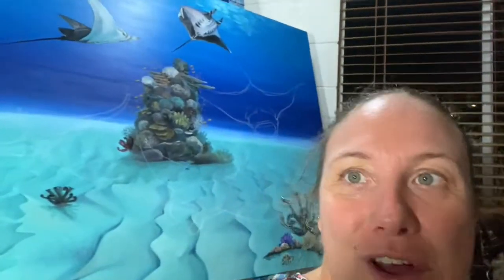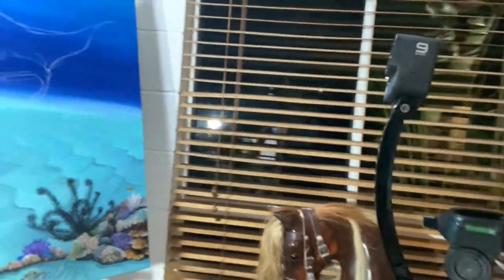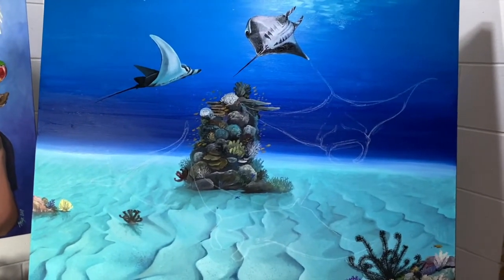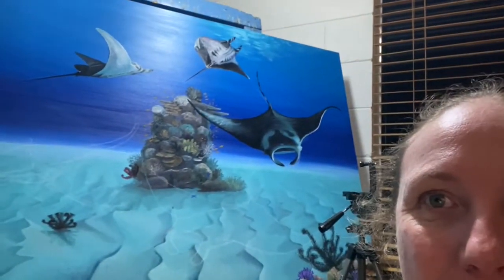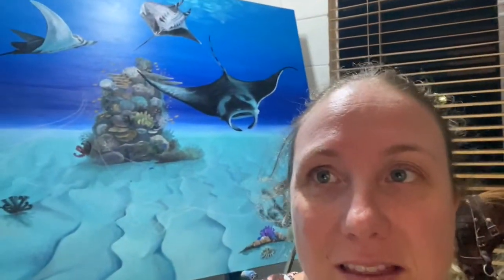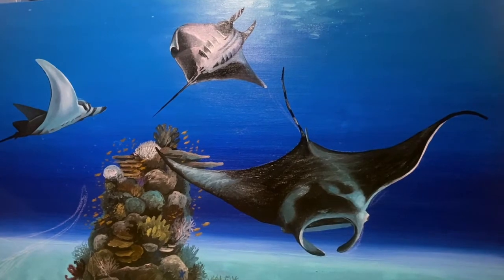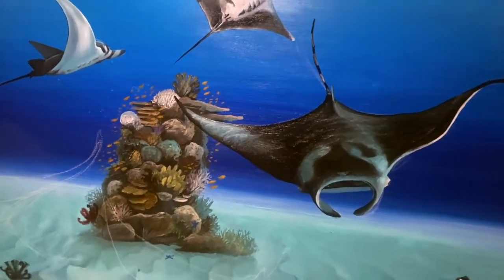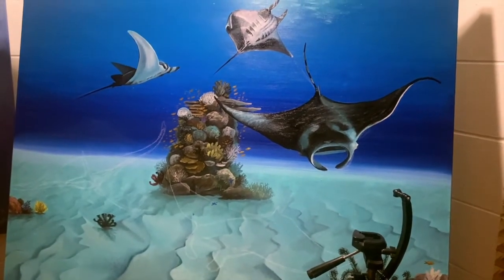"Manta Mantra" Process Vlog #3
Fine Artist, Author and teacher and crazy parrot owner!

Skye's Flock
The Stars!
* George the blue and Gold macaw
* Ivy the Alexandrine
* Chesney & Dippy the Sun Conure's

Also featured are some of our other re-homed and aviary birds.

Insta: Skye Elizabeth - Artist
Facebook: Skye Elizabeth - Artist

FREE FLIGHT TRAINING YOUR PARROTS
Make sure you engage with a professional Free-Flight instructor before endevouring to attempt free-flight on your own. Many birds have been lost doing this and I'd hate for you to lose yours because I failed to mention the above.